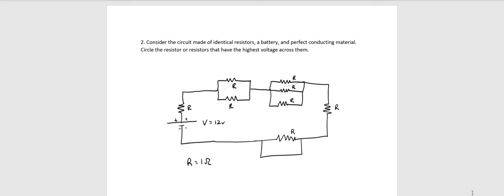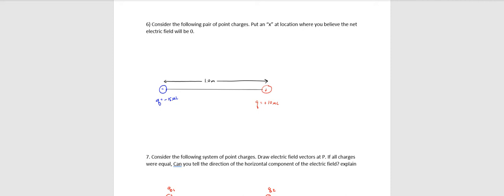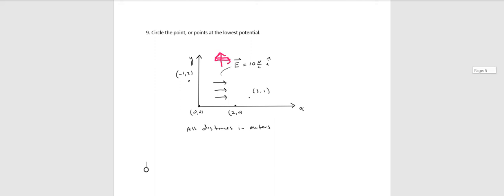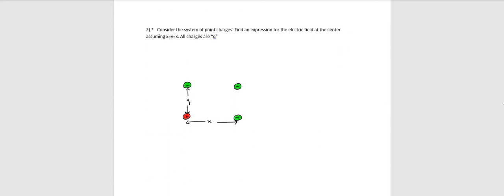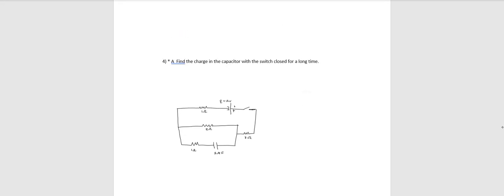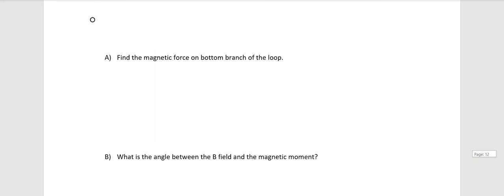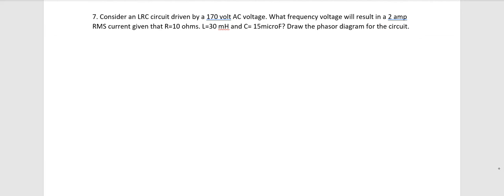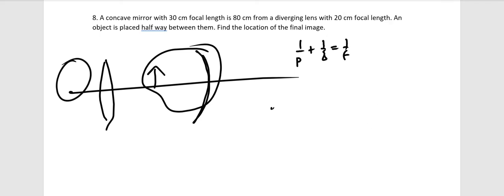final exam reviw 112